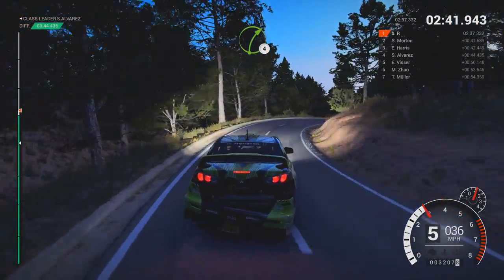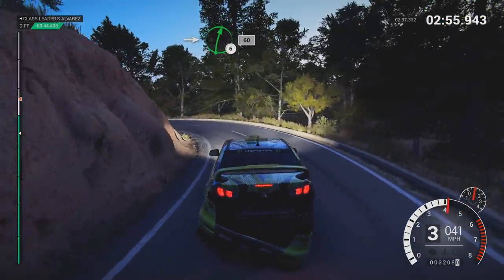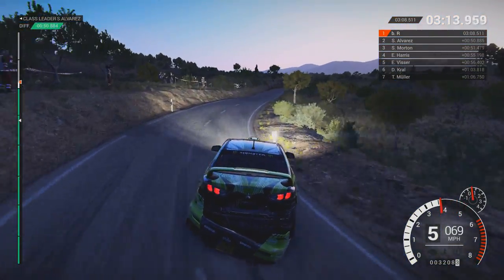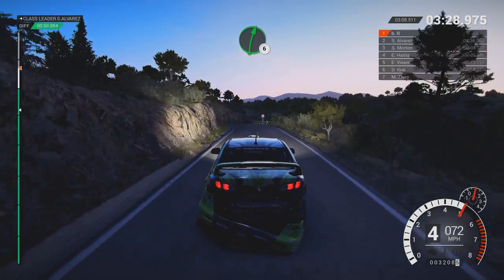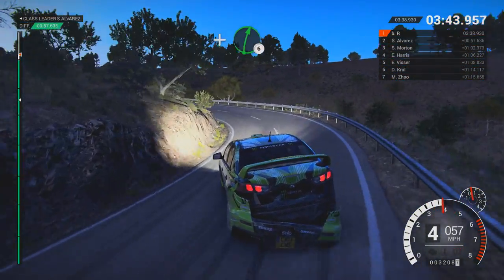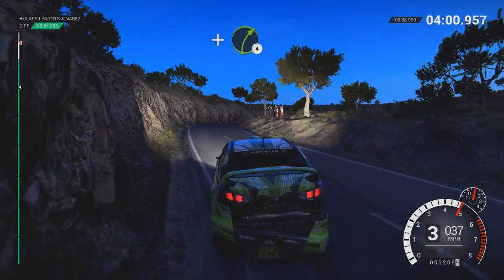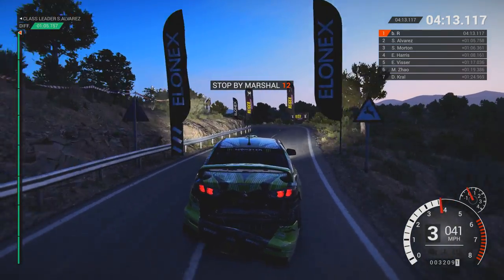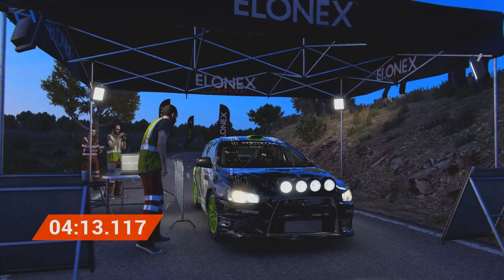DiRT 4 - Gameplay PC/HD (1080p 60fps)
Please READ and send me demos! :)

SEND ME DEMOS and get featured on my channel!
I accept these kind of demos :
- 5man Spraydowns
- Flashbang/Smoke/Decoy kills
- Ninja Defuses
- Aces or 1vs5 Clutches
- 3/4/5 man grenade kills
- Crazy Wallbangs
- Triple Kills [1 bullet 3 kills]
- Sick/Funny Team-kills
- MASSIVE Fails

Wanna earn money by uploading videos on YouTube?!
Fullscreen is your best option!